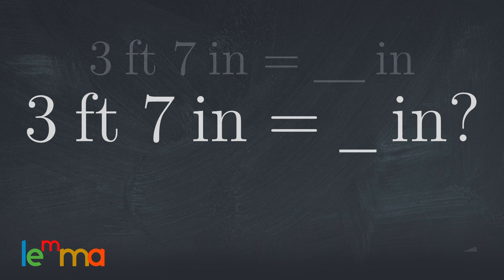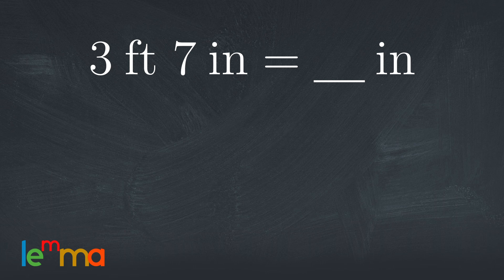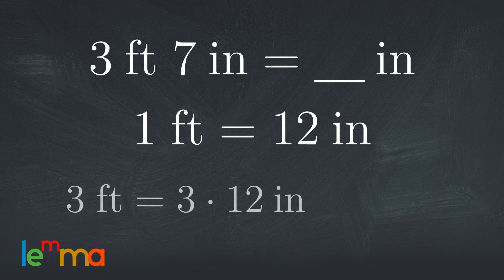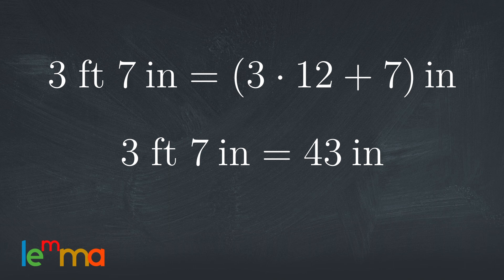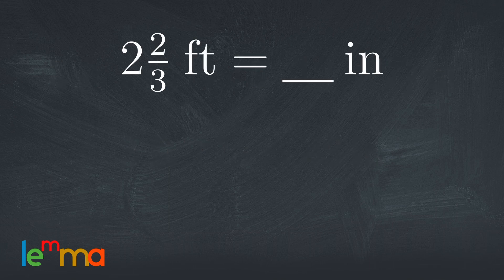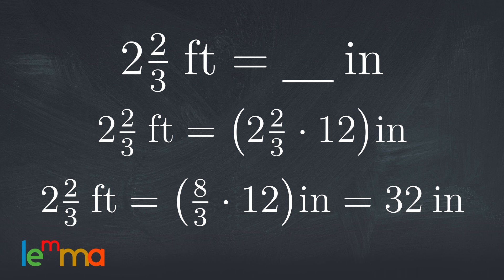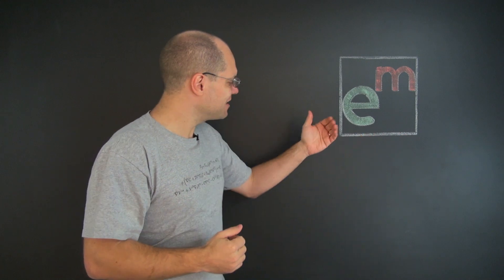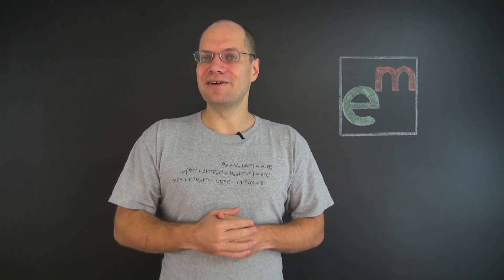How to Convert Feet to Inches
On behalf of the Lemma Team, thank you!

Pavel Grinfeld